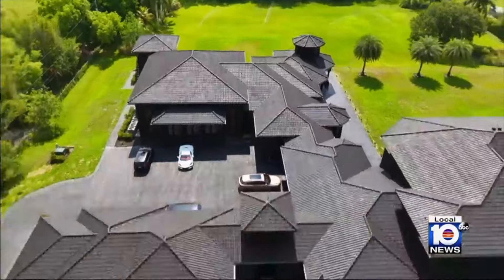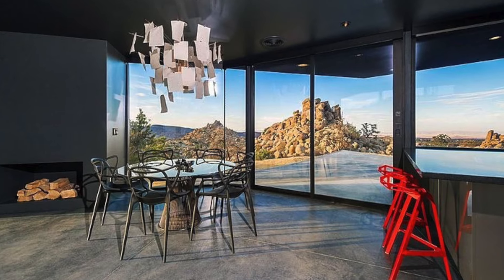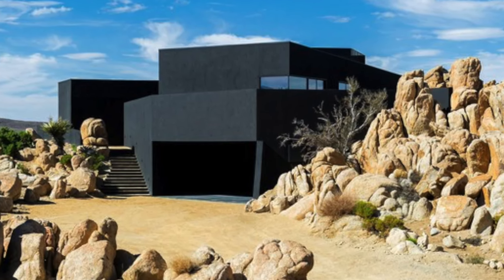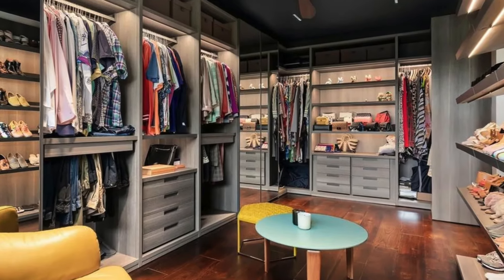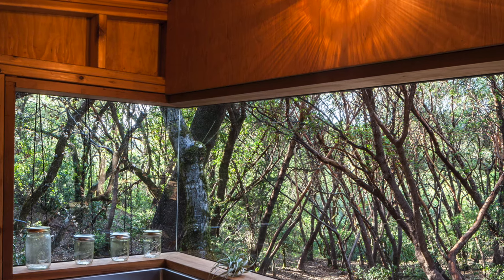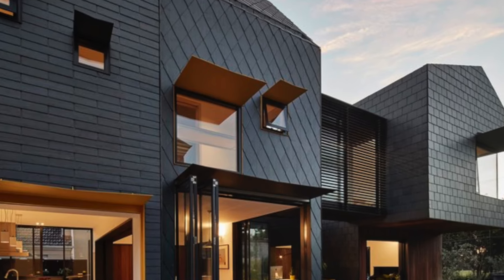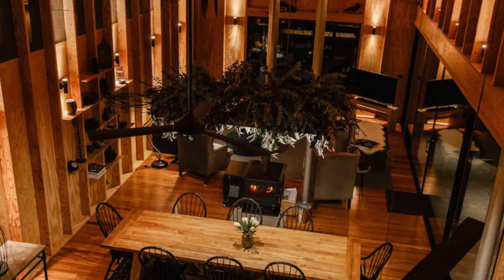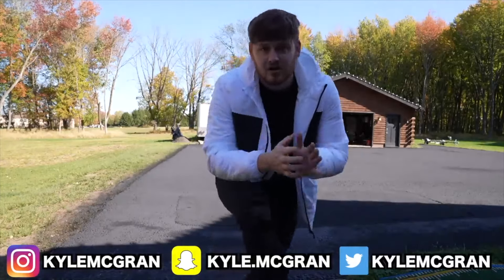Weird & Wonderful Black Painted Homes For Sale Now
Affordable black-colored homes are emerging as a fresh and stylish trend, proving that bold design doesn’t have to come with a hefty price tag. These sleek, modern dwellings are gaining popularity for their minimalist yet dramatic appearance, offering a chic alternative to traditional home colors. The use of black exteriors creates a sharp, contemporary look that stands out in any neighborhood, while also blending seamlessly with natural surroundings. With the rise of prefab and eco-friendly materials, black-colored homes are becoming more accessible, making it easier for budget-conscious buyers to embrace this growing trend without compromising on style.

SOCIAL MEDIA